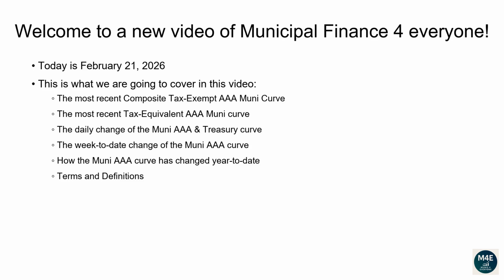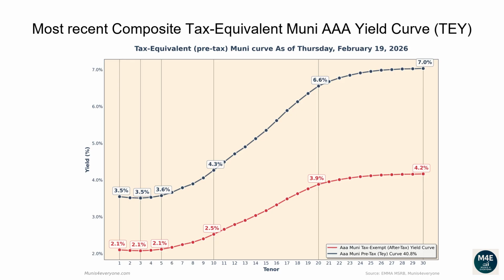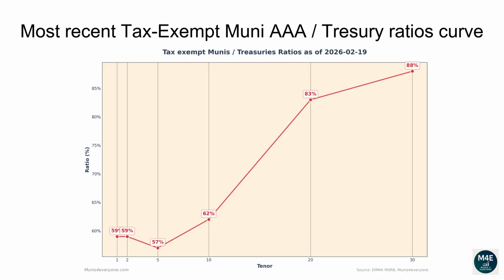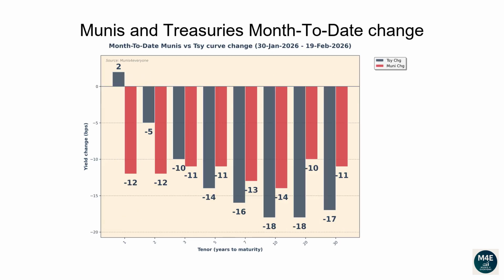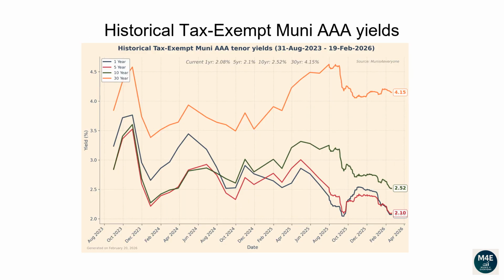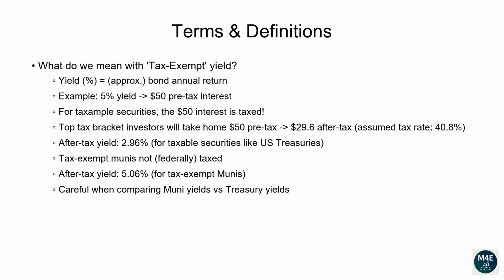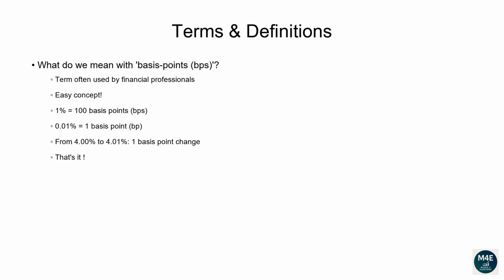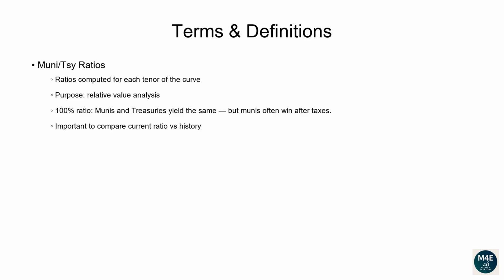Muni data as of Thursday February 19, 2026